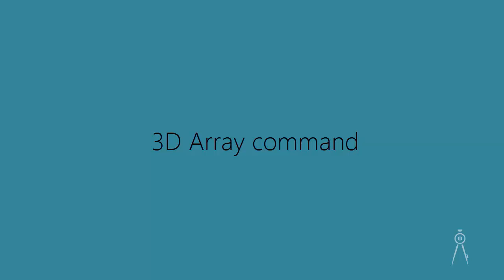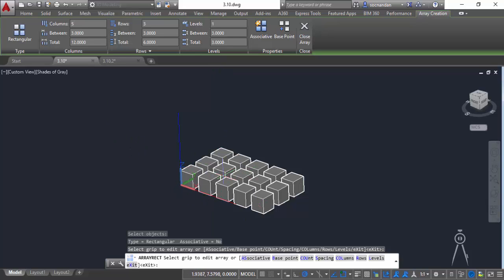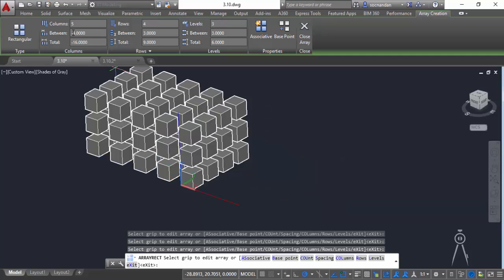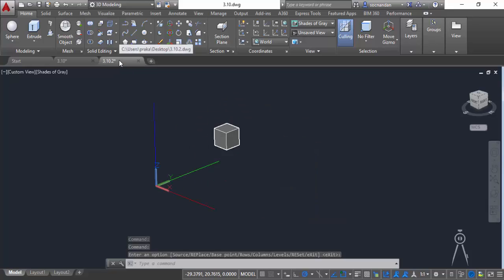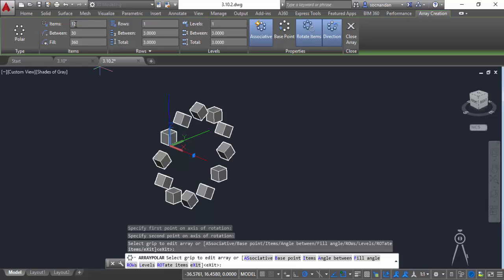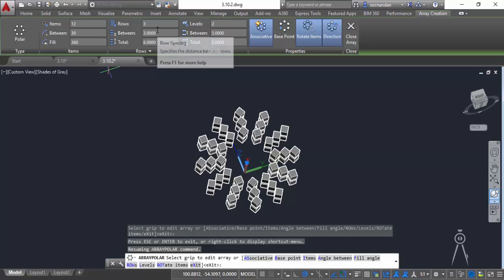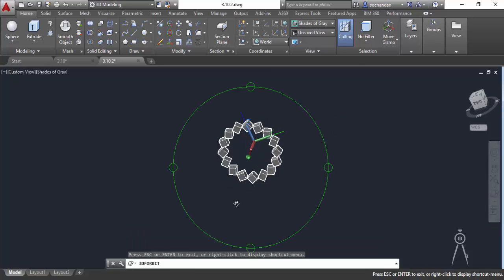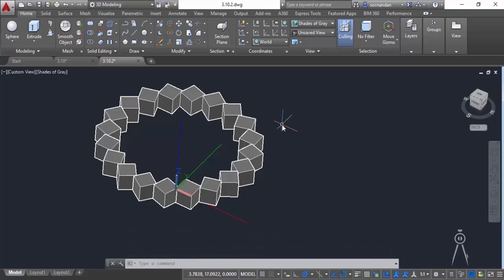3D array command